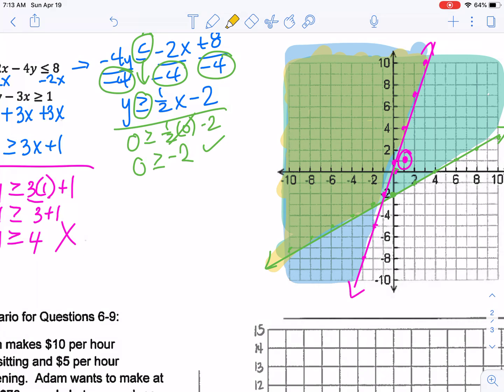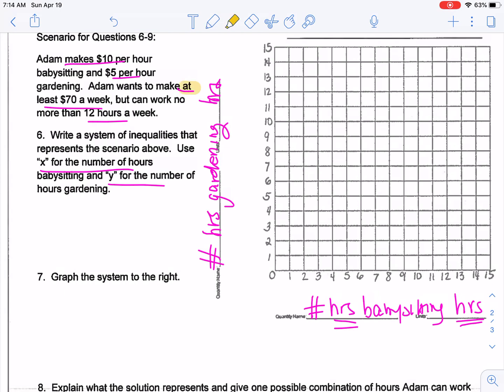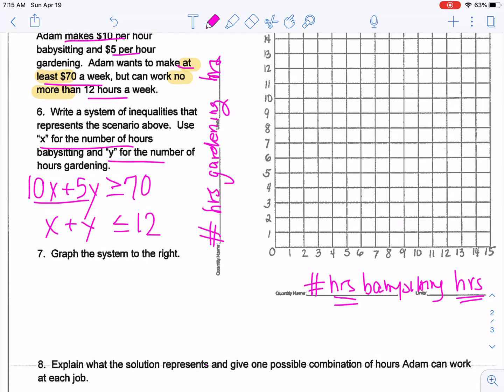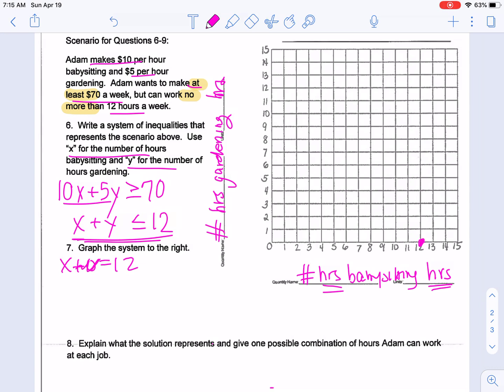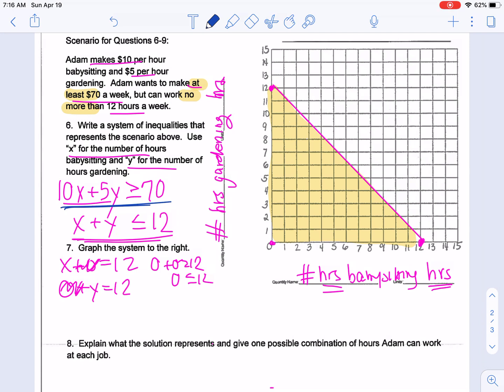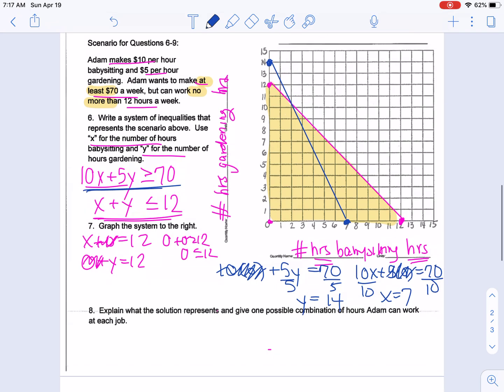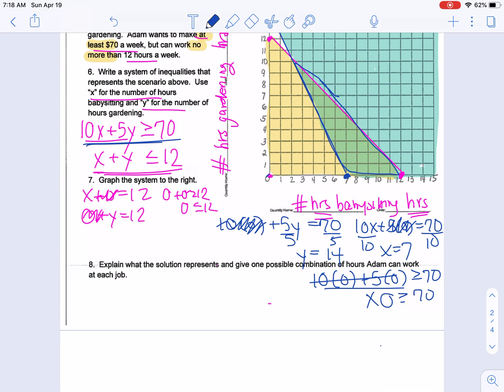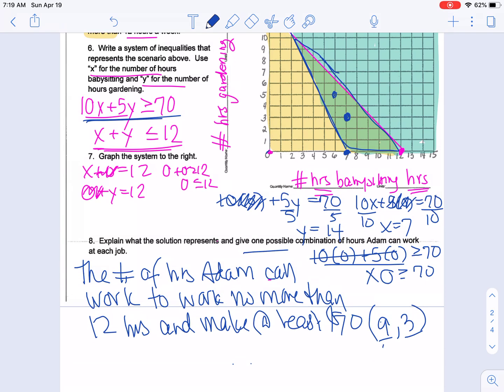WS 7.9A Video 2